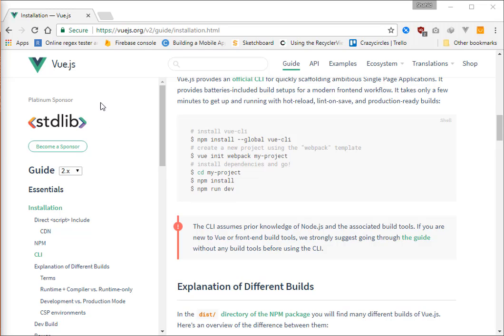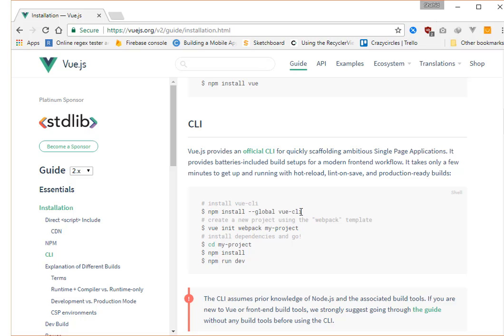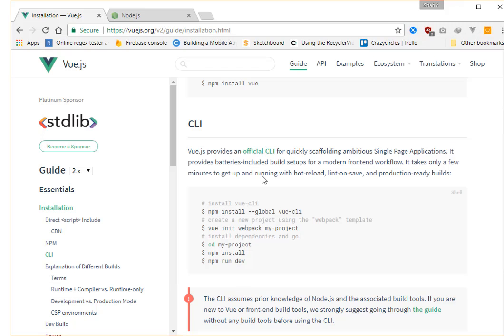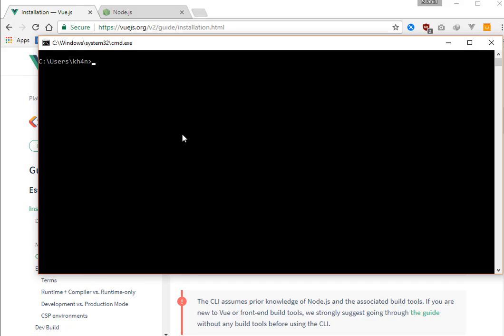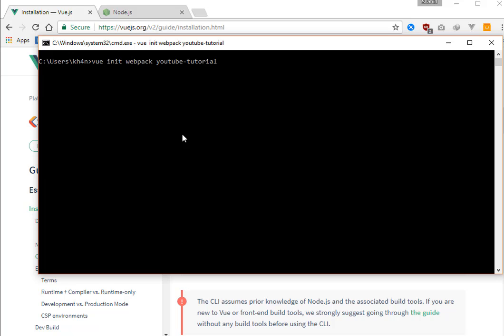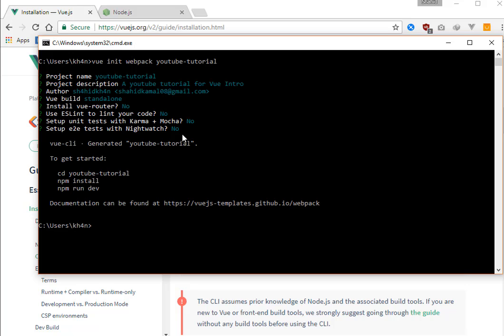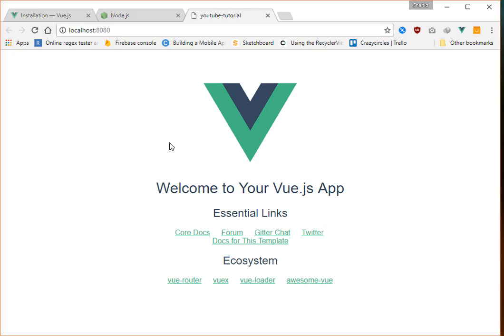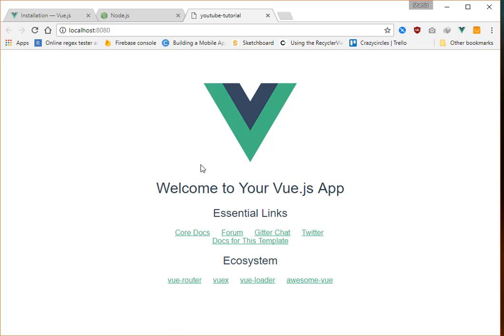Vue Js Complete Series - Introduction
In this video we'll be seeing how to install/use VueJs framework. This is multi-part series.